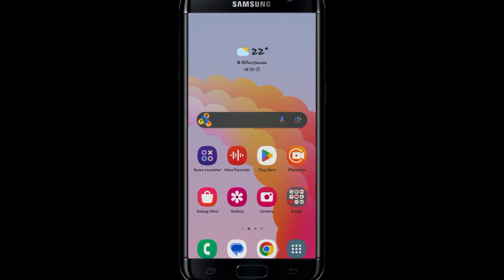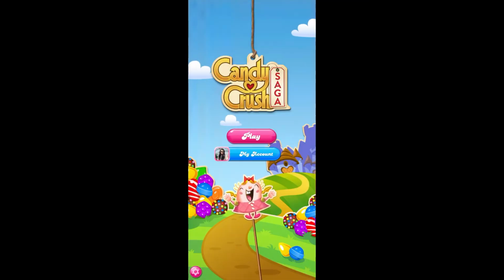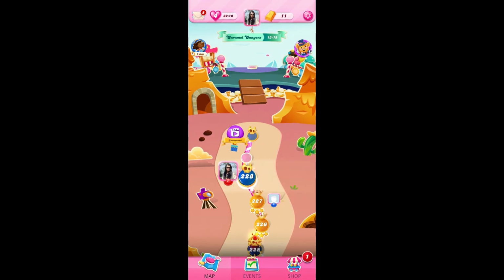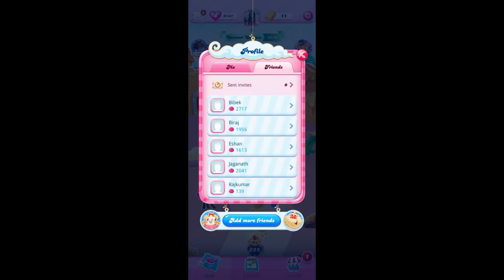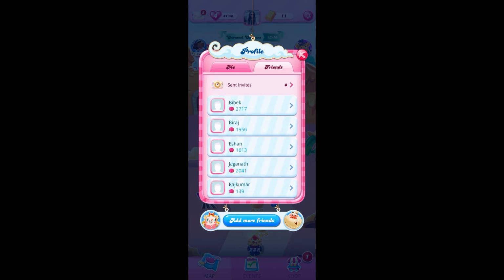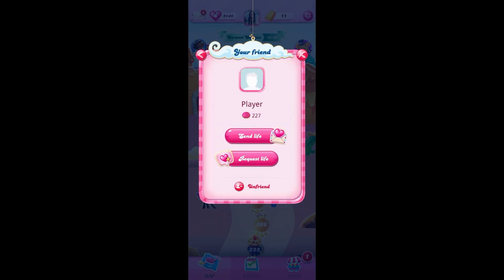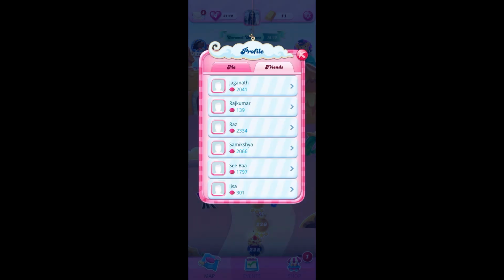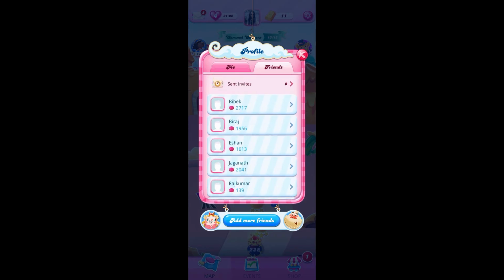Delete Friends on Candy Crush: How to Delete Friends on Candy Crush (2023)?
Do you want to delete friends on Candy Crush? If so, this video will show you how to do it in just a few simple steps.

Steps:

1)Open the Candy Crush app.
2)Tap on the "Friends" tab.
3)Tap on the name of the friend you want to delete.
4)Tap on the "Remove Friend" button.
5)That's it! You've now deleted a friend on Candy Crush.

0:00 Intro
0:11 Delete Friends on Candy Crush Tutorial
1:16 Outro